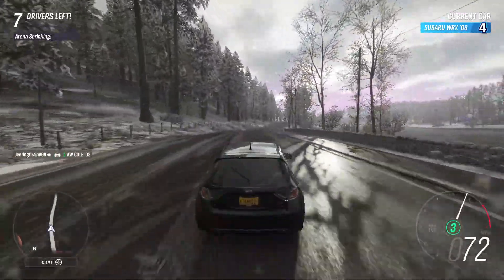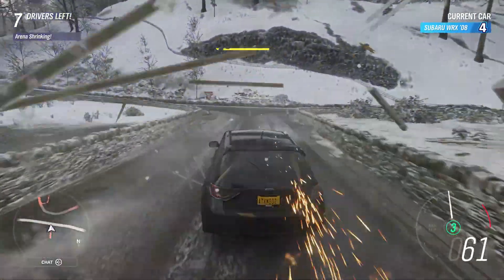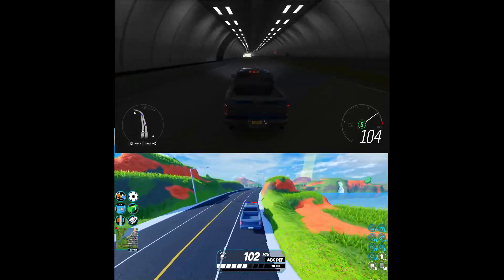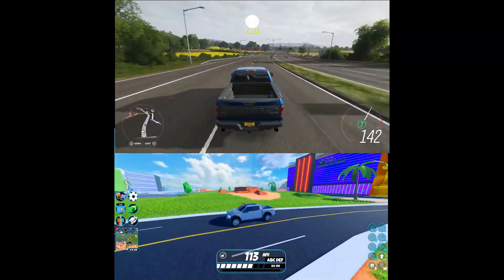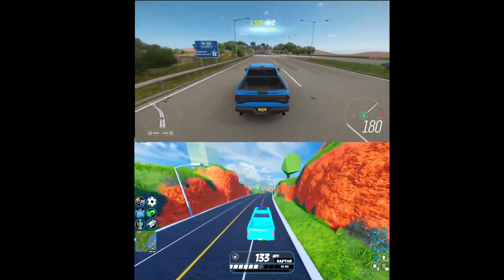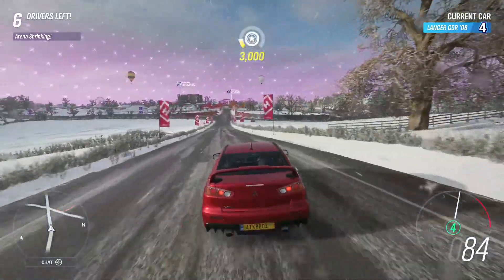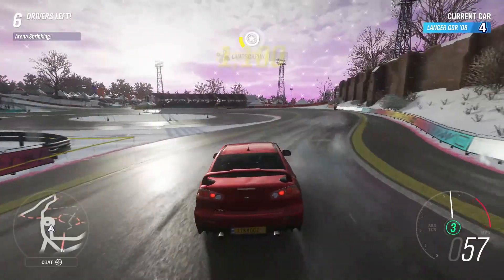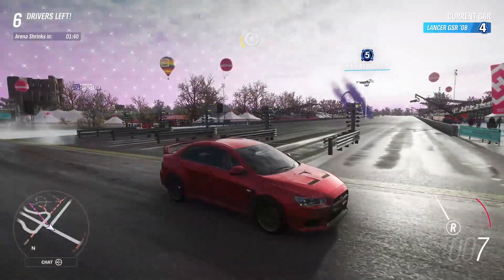ROBLOX Jailbreak Raptor VS Real Life Raptor!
Which one is better? The roblox jailbreak raptor or the real life 2019 raptor? Watch the video to find out! As thanks I am giving away $10 of robux to a random viewer!
(If you cannot click this link the invite will be in the pinned comment.)